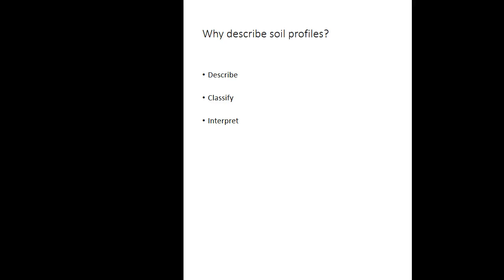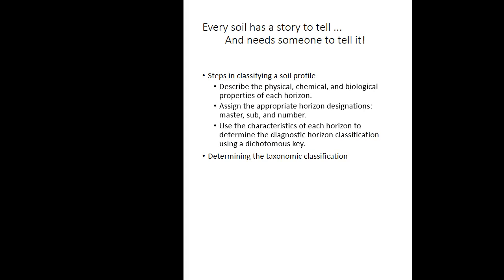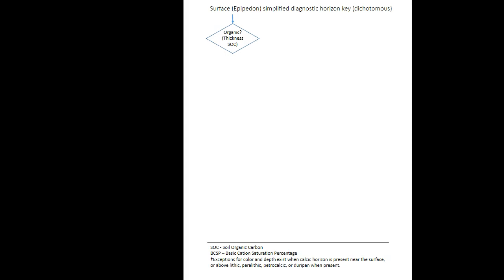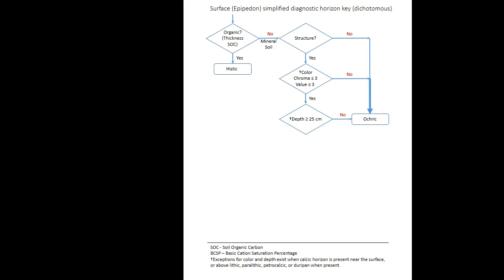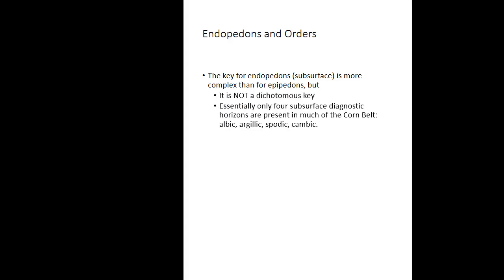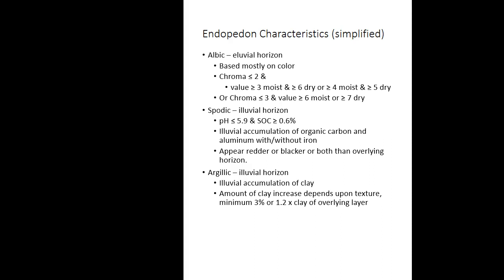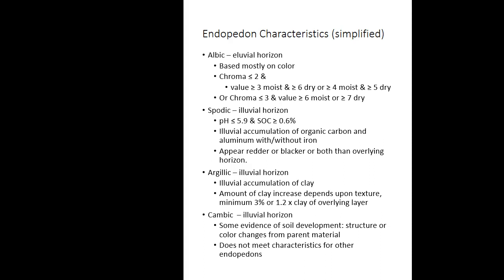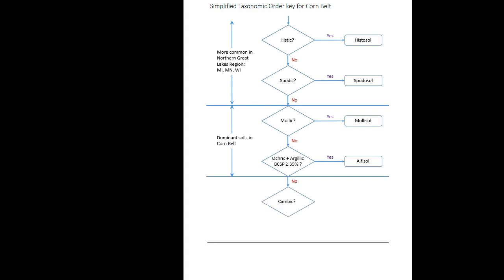Soil Classification Basics and Dichotomous Keys for Selected Surface Horizons and Soil Orders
This is an introduction to the process of soil classification using Soil Taxonomy using dichotomous keys for selected epipedons (surface horizons) and a simplified key for soil orders in the Corn Belt.